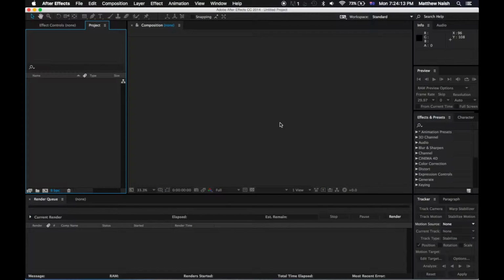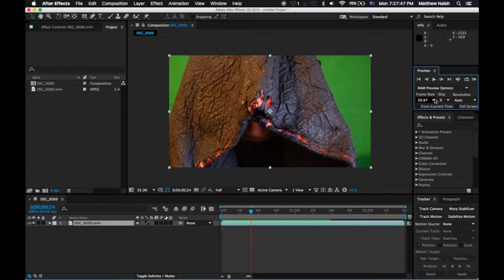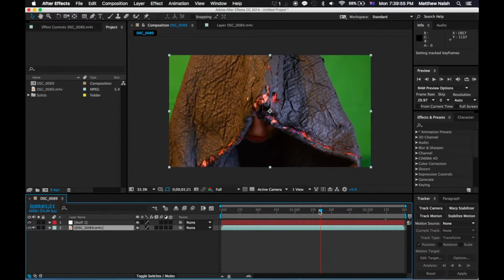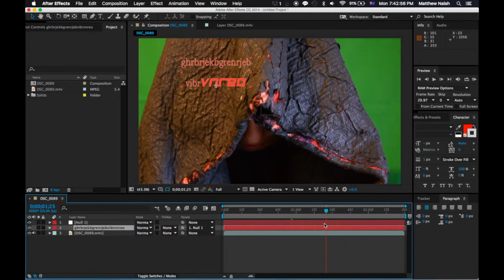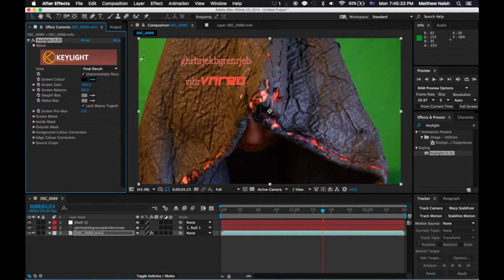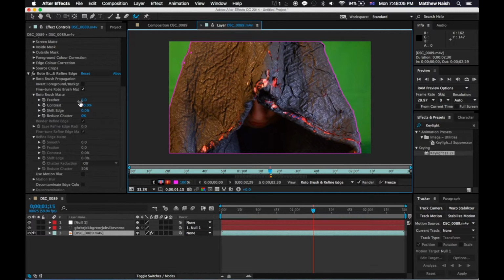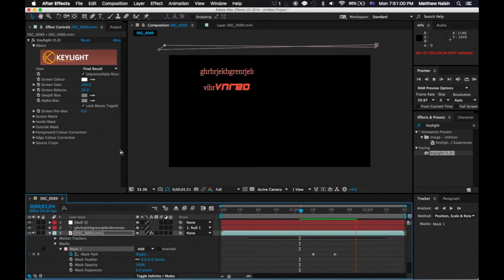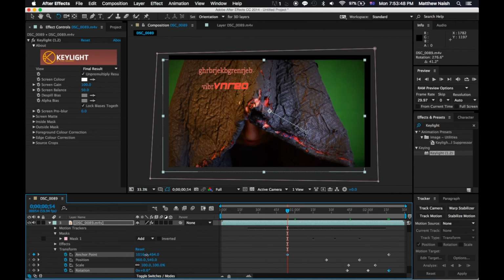Matt Films Basics of After Effects CC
Hey there Guys, today I'm gonna be discussing the basics of after effects CC. In this video i will be working on the different panels and what they mean and do in after effects.